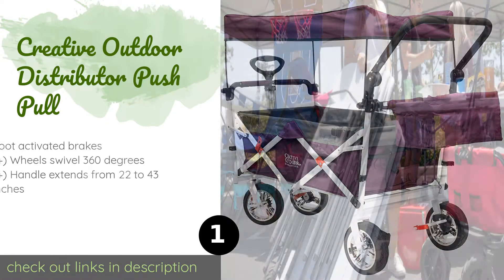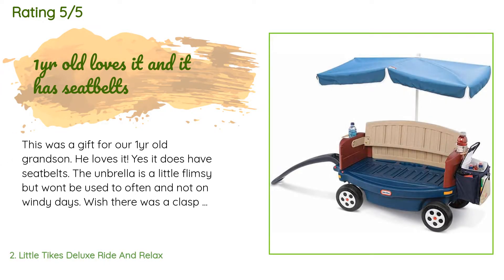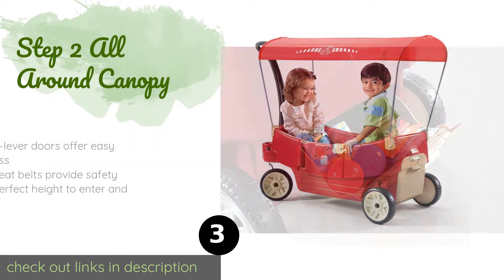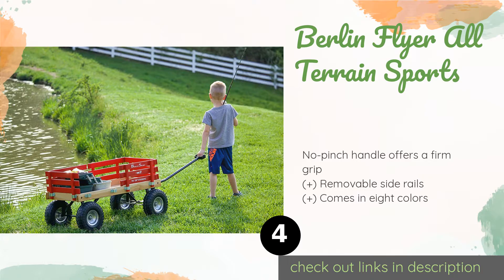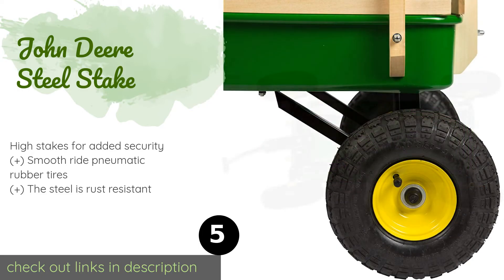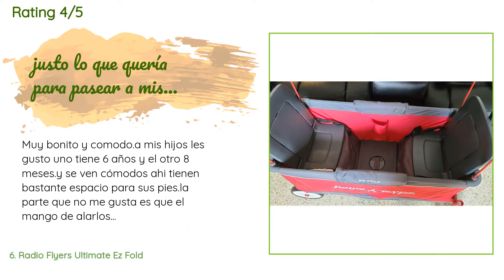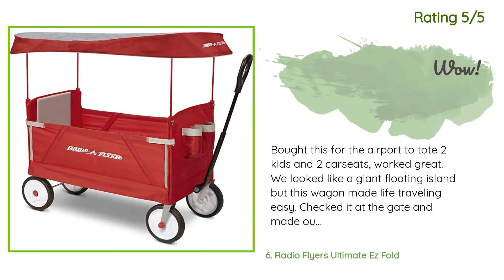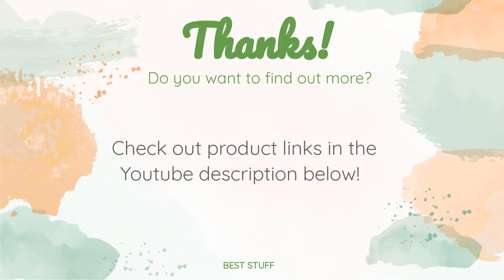🌵7 Best Wagons For Kids 2020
1 - Creative Outdoor Distributor Push Pull:
✅ Amazon US
🌏 Amazon International

2 - Little Tikes Deluxe Ride And Relax:
✅ Amazon US
🌏 Amazon International

3 - Step 2 All Around Canopy:
✅ Amazon US
🌏 Amazon International

4 - Berlin Flyer All Terrain Sports:
✅ Amazon US
🌏 Amazon International

5 - John Deere Steel Stake:
✅ Amazon US
🌏 Amazon International

6 - Radio Flyers Ultimate Ez Fold:
✅ Amazon US
🌏 Amazon International

7 - Roadmaster Pacific:
✅ Amazon US
🌏 Amazon International